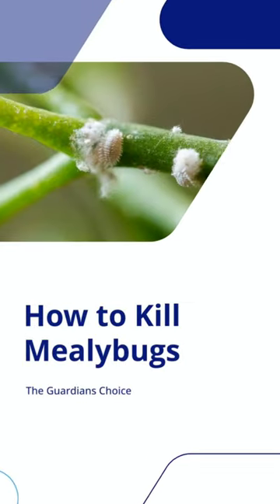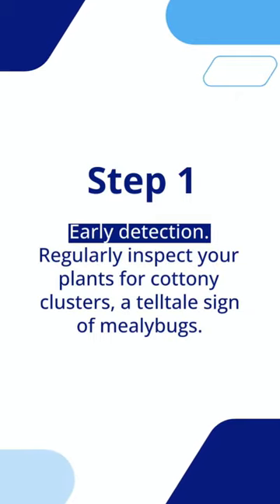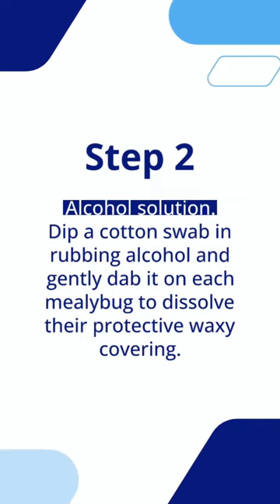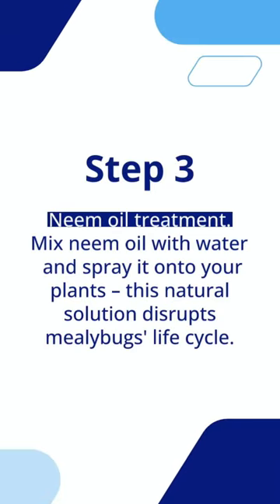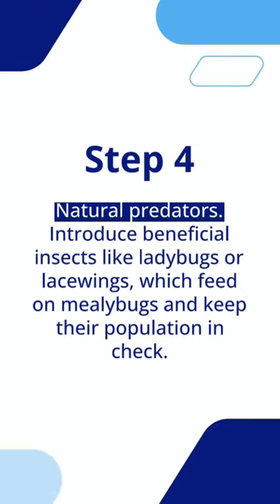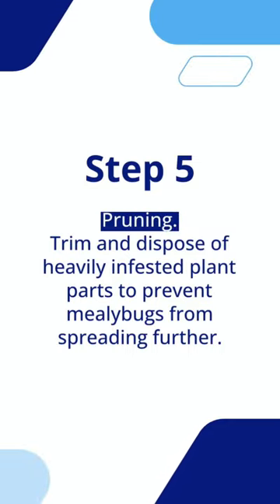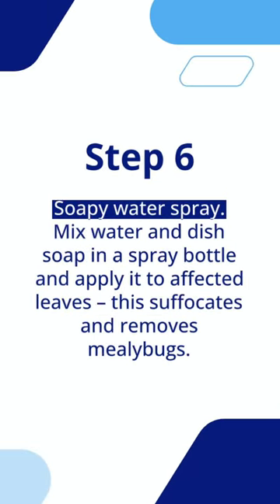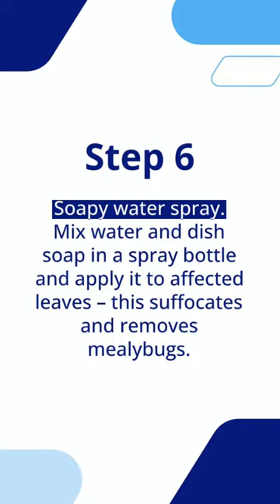How to Kill Mealybugs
Step 1: Early detection. Regularly inspect your plants for cottony clusters, a telltale sign of mealybugs.

Step 2: Alcohol solution. Dip a cotton swab in rubbing alcohol and gently dab it on each mealybug to dissolve their protective waxy covering.

Step 3: Neem oil treatment. Mix neem oil with water and spray it onto your plants – this natural solution disrupts mealybugs' life cycle.

Step 4: Natural predators. Introduce beneficial insects like ladybugs or lacewings, which feed on mealybugs and keep their population in check.

Step 5: Pruning. Trim and dispose of heavily infested plant parts to prevent mealybugs from spreading further.

Step 6: Soapy water spray. Mix water and dish soap in a spray bottle and apply it to affected leaves – this suffocates and removes mealybugs.